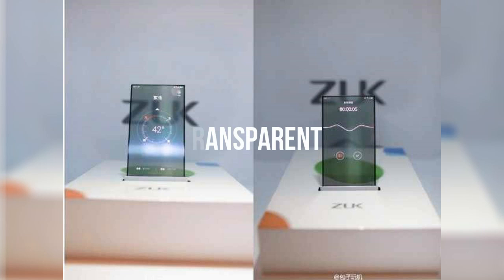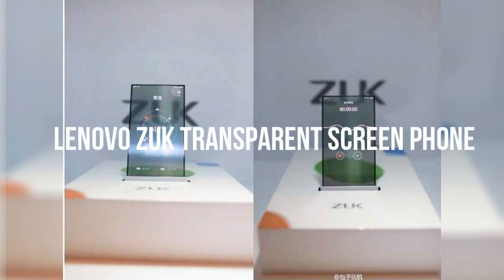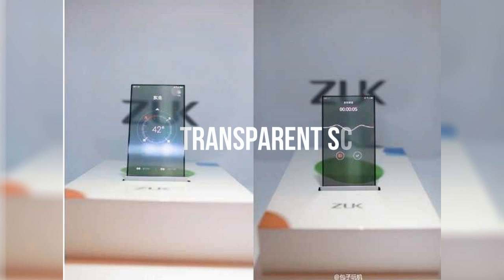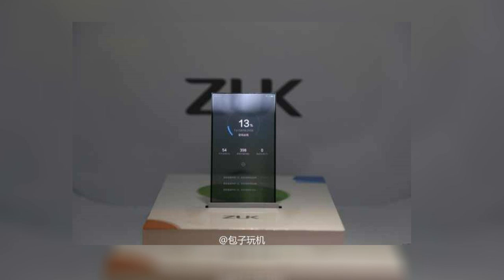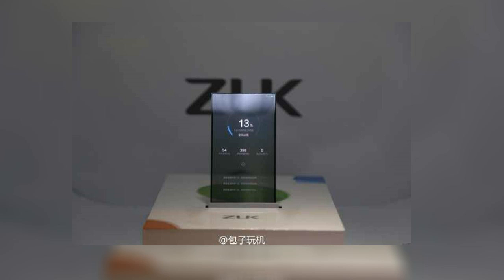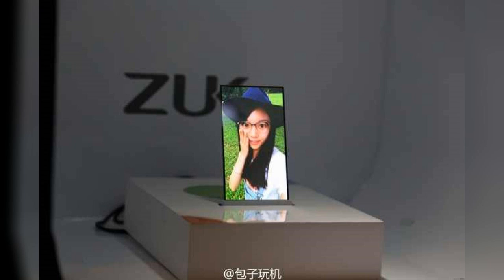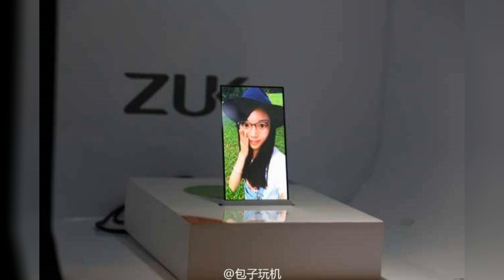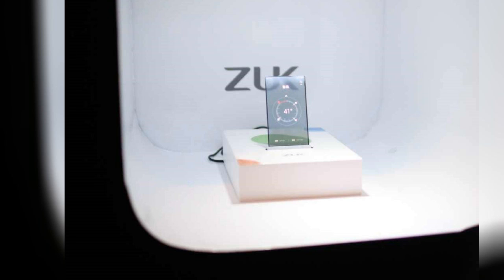Lenovo ZUK Transparent Screen SmartPhone Announced!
LIKE&FAV&SUB
 Transparent Screen Smartphone Lenovo ZUK Announced!